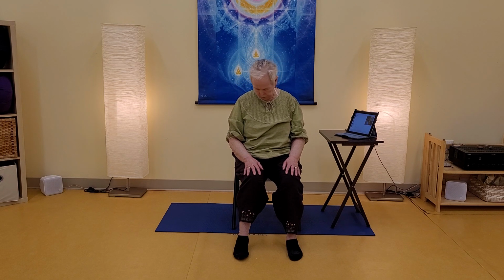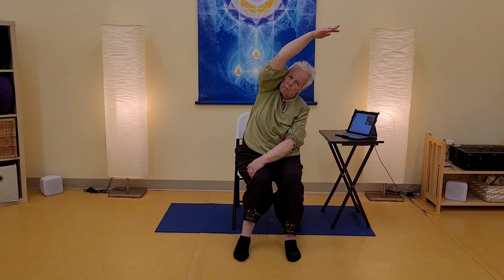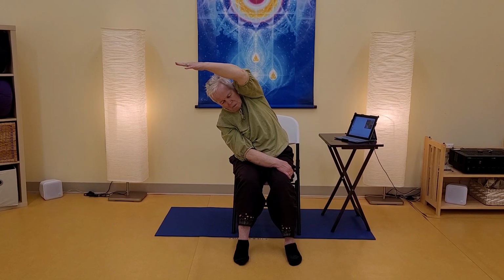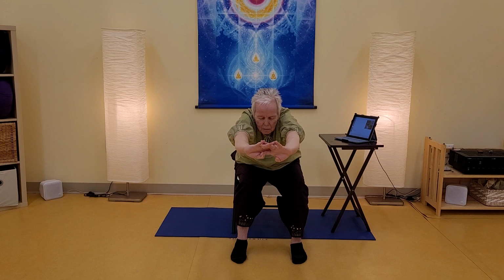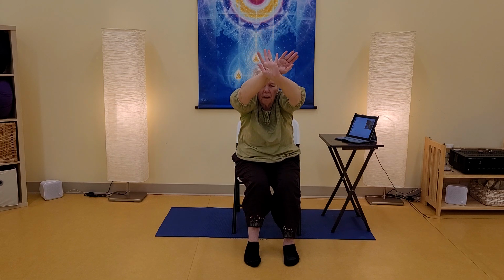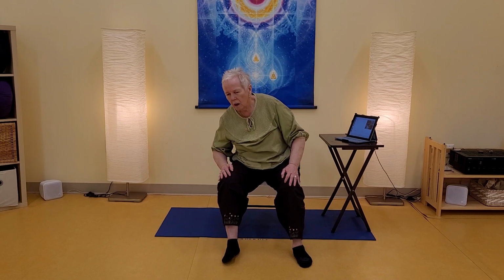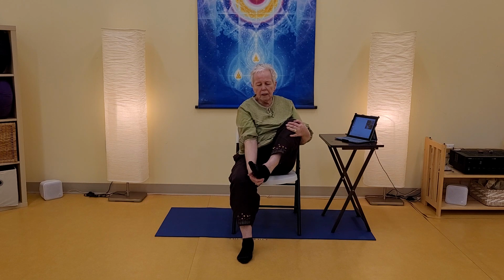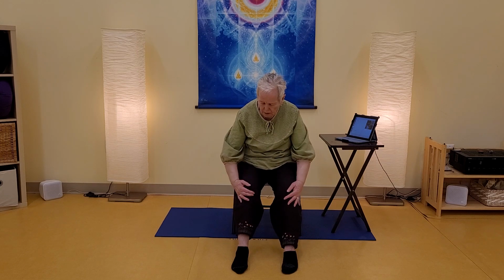CHW In Action - Barbara's Taichi Yoga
Barbara's Taichi Yoga!